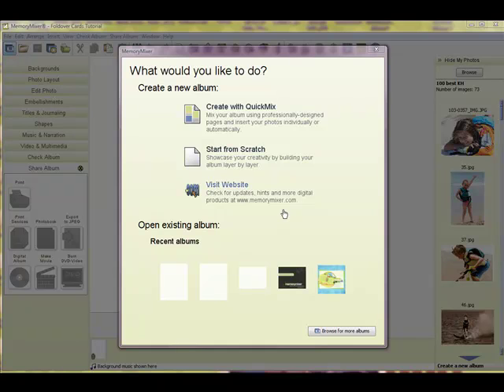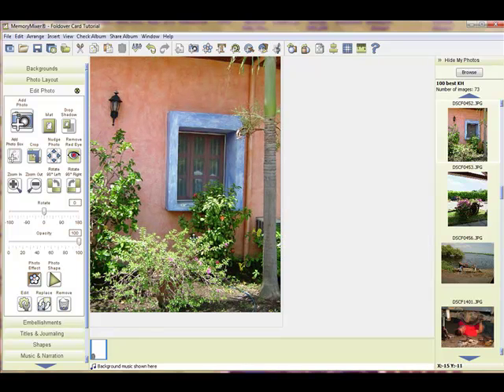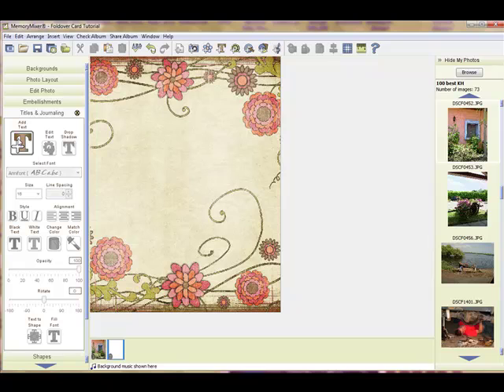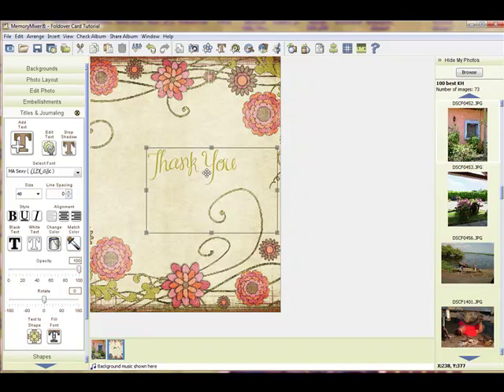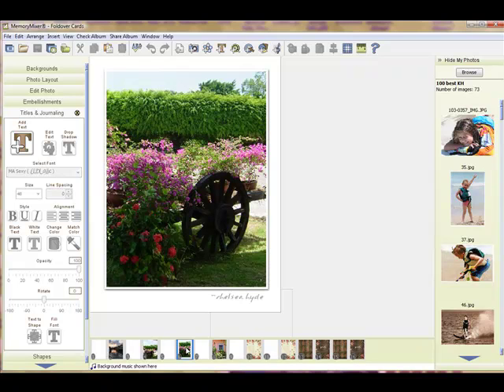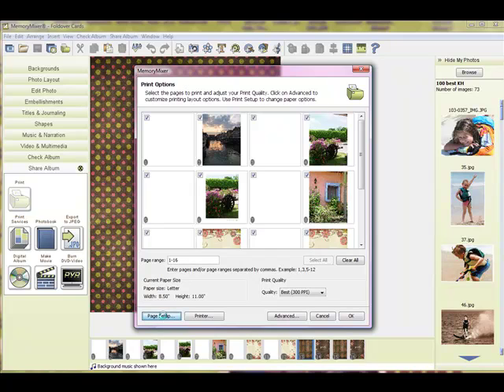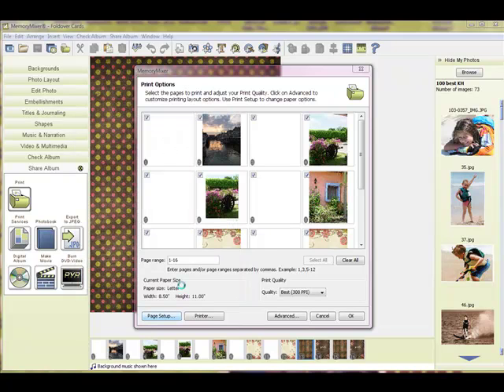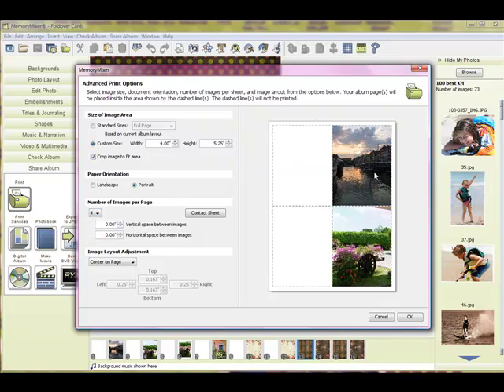Creating Foldover Note Cards with MemoryMixer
Yes... you can create fold over note cards with digital scrapbooking software using your digital photos or the digital backgrounds and embellishments included with MemoryMixer.  This digital scrapbooking tutorial will show you how easy it is.  Create a set of 6, tie them with a cute ribbon and give as a cute personalized gift or keep to have on hand.